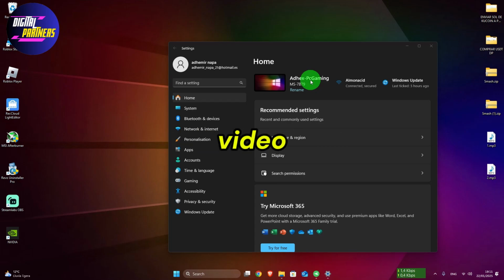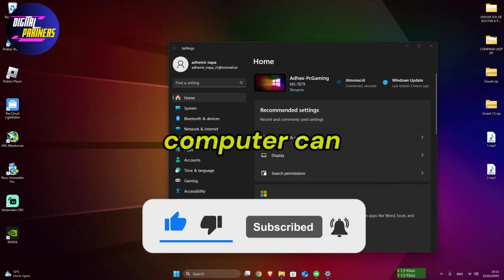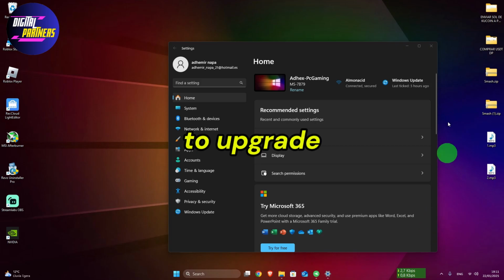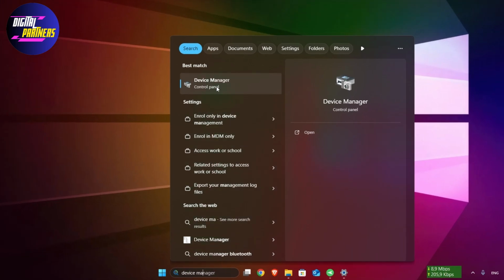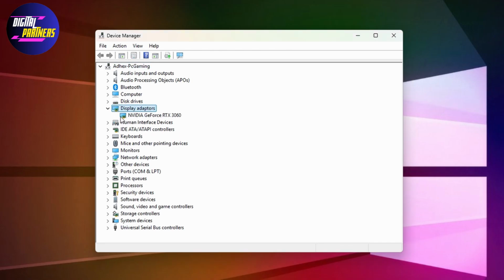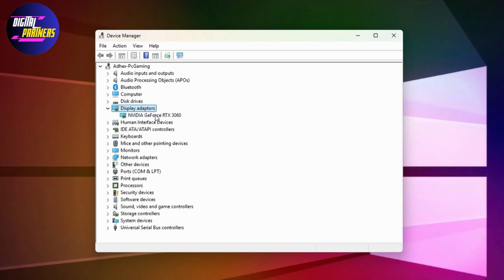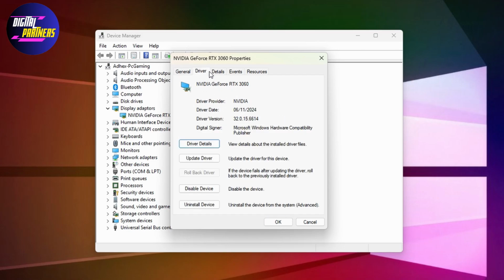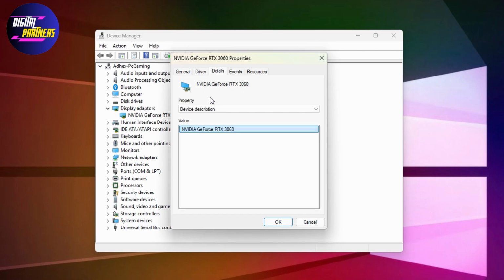How to Check Your Graphics Card in Windows 10 & 11 – Quick & Easy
Learn how to check your graphics card in Windows 11 with this simple step-by-step tutorial. Whether you need to verify your GPU for gaming, software compatibility, or driver updates, this guide makes it easy for beginners and experts alike. Discover how to use Device Manager to identify your graphics card, check detailed properties, and troubleshoot common issues. Perfect for users looking to optimize their system performance.

Don't miss out on learning how to identify your hardware easily and accurately! Watch now and take control of your Windows 11 experience.
how to find GPU